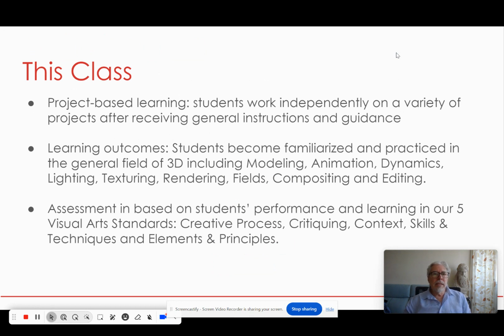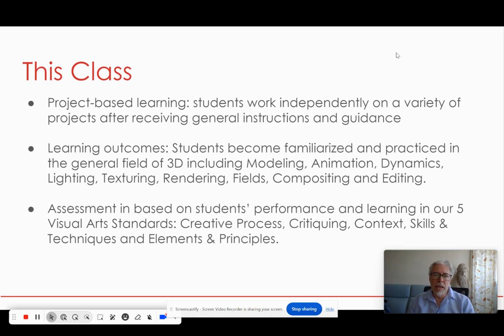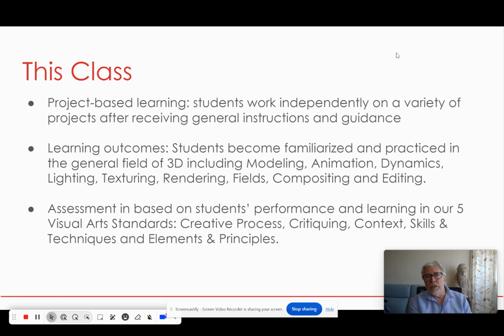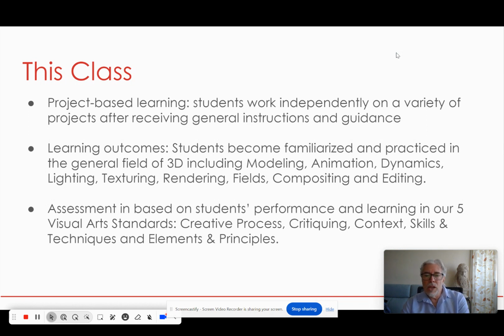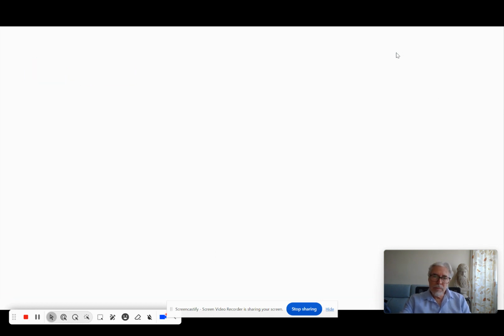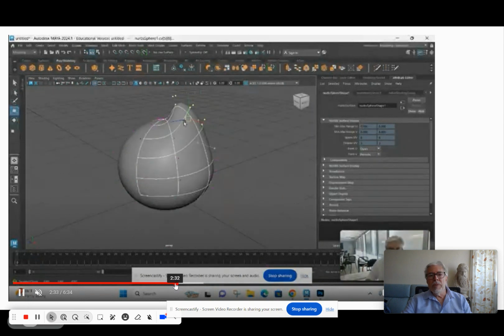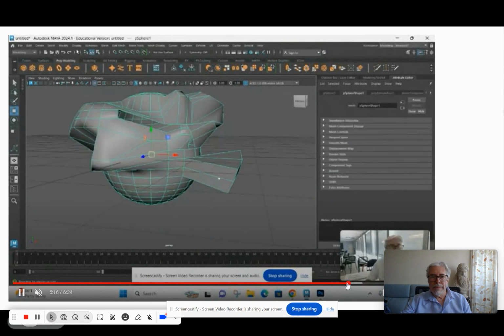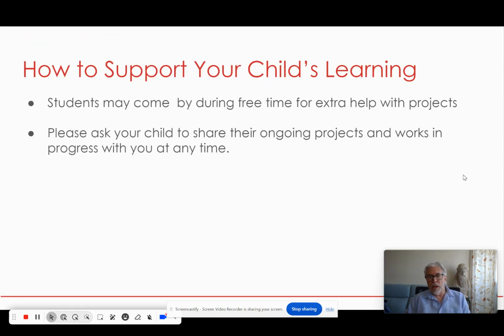Open House 3D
Open House 2024